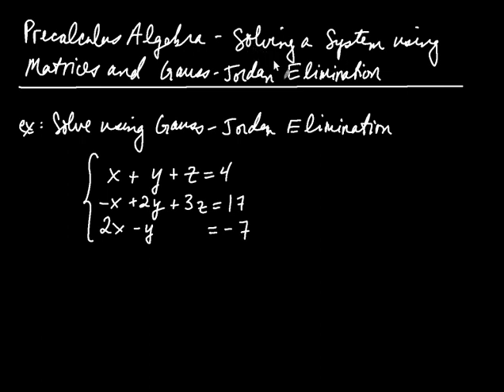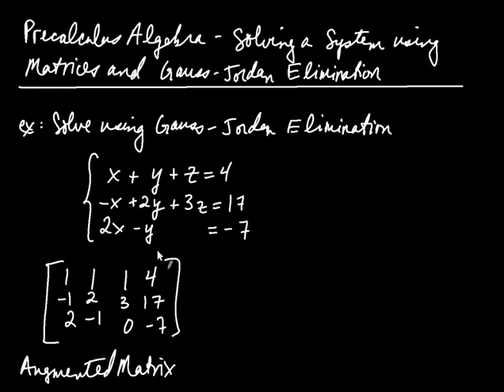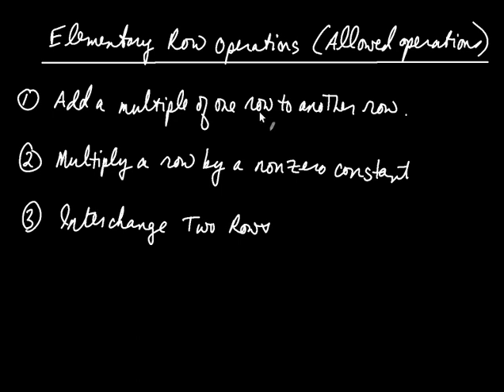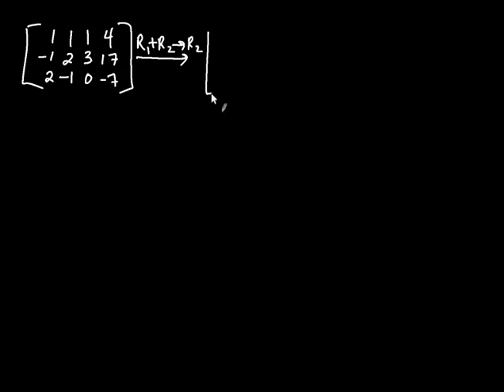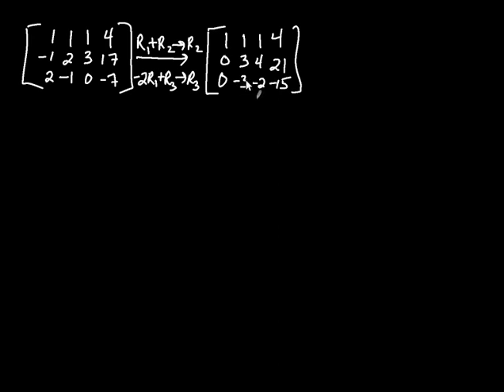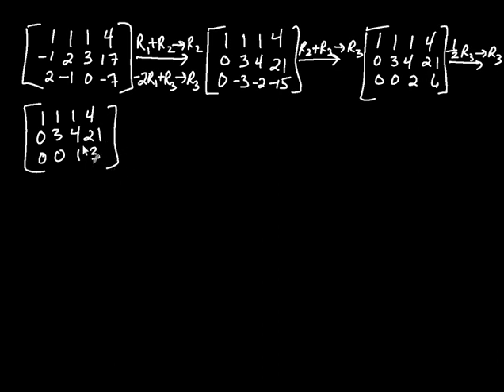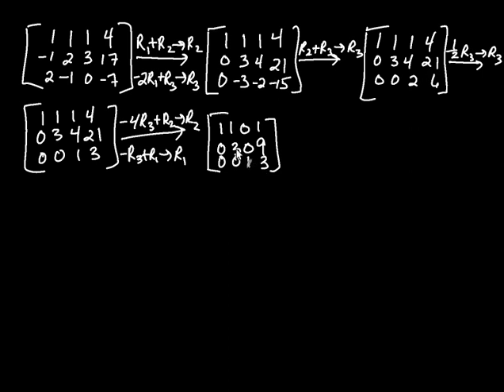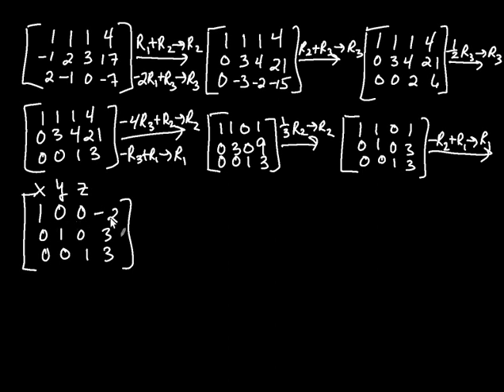Precalculus Algebra Solving a System using Matrices and Gauss Jordan Elimination